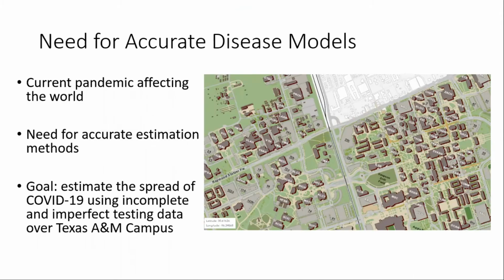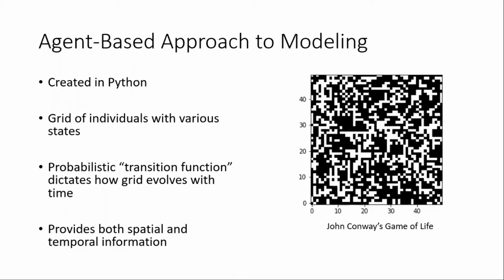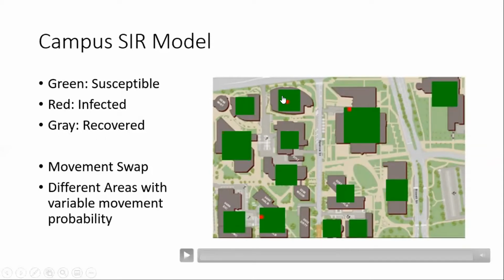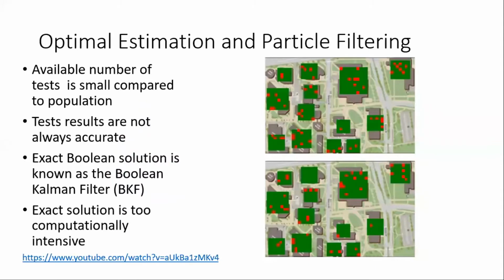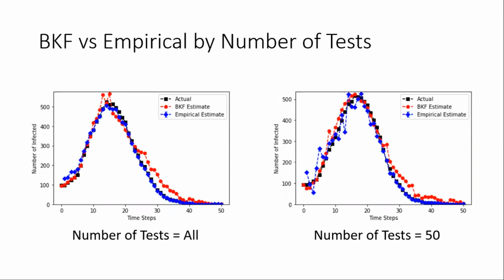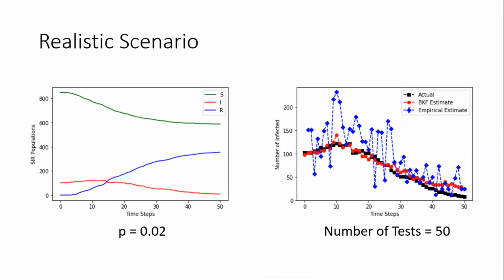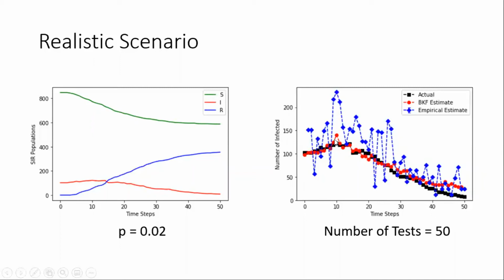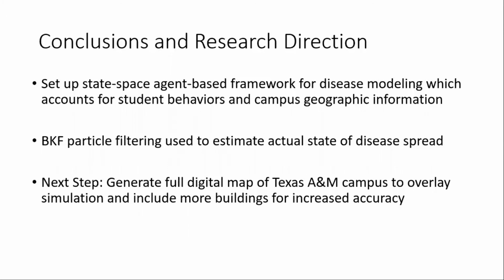CATOR Durward Update Final